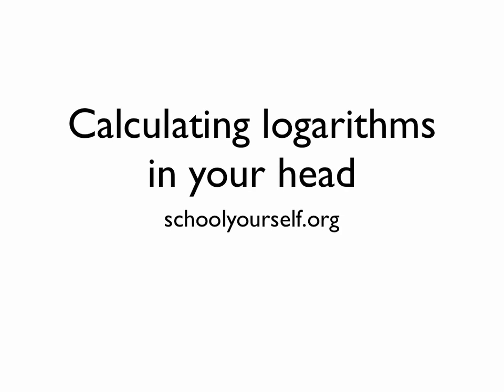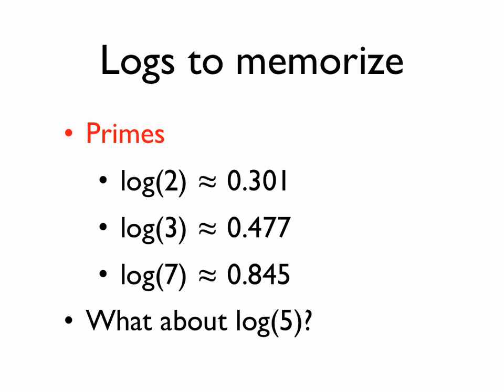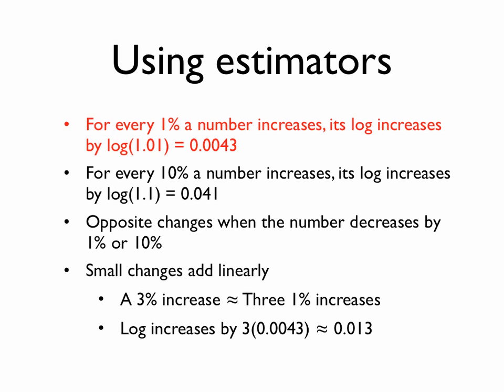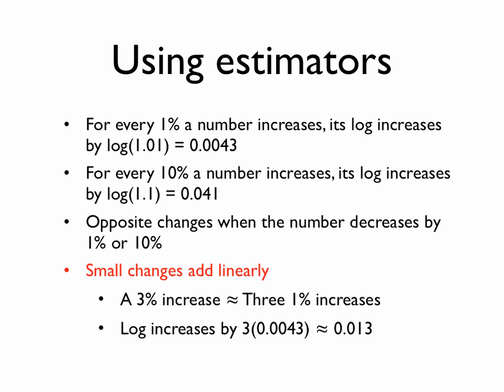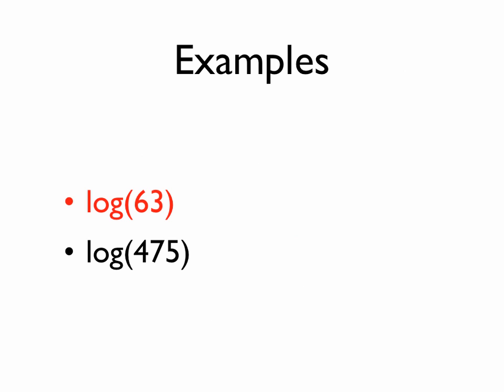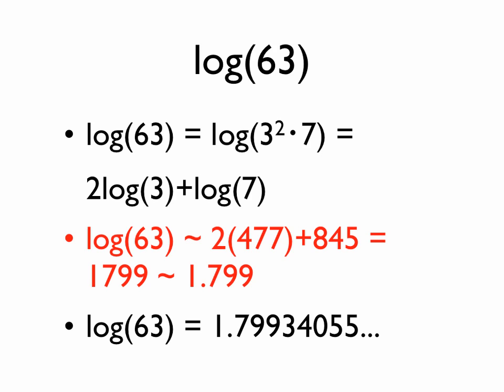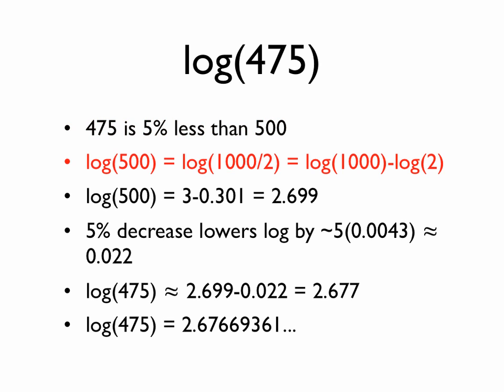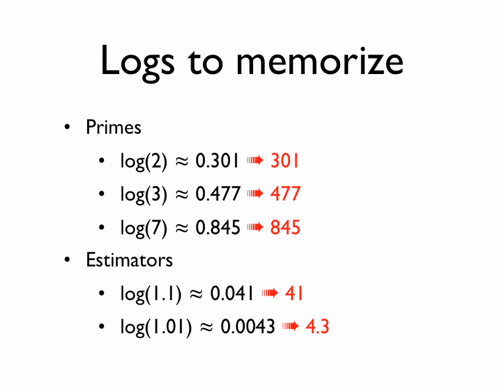Calculating logarithms in your head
How to calculate logarithms in your head. For more content visit schoolyourself.org.